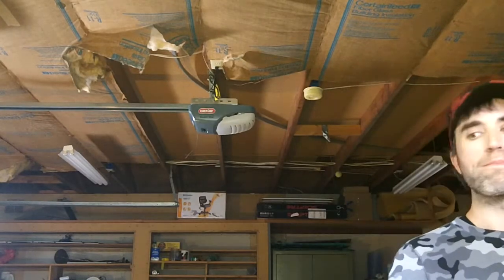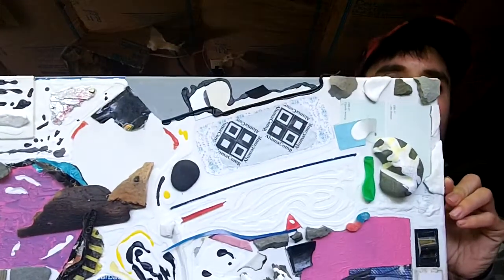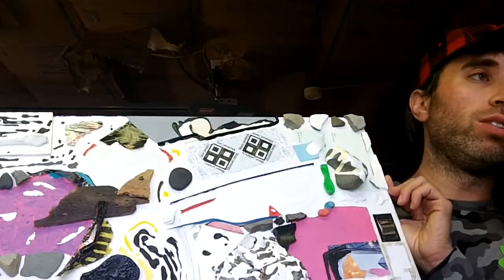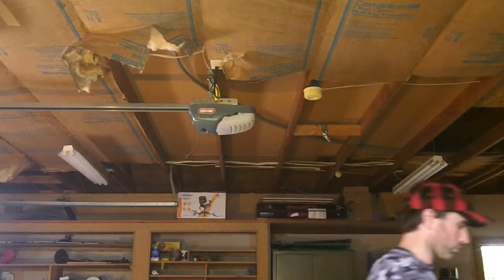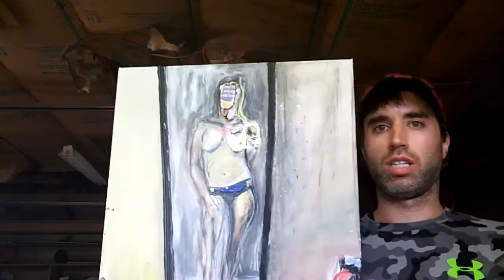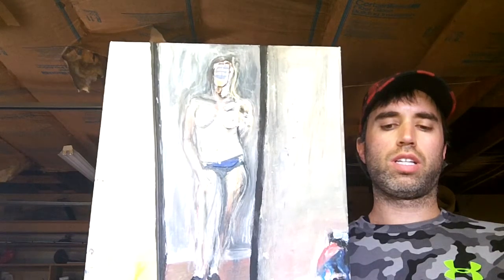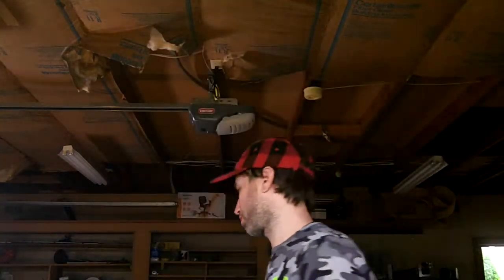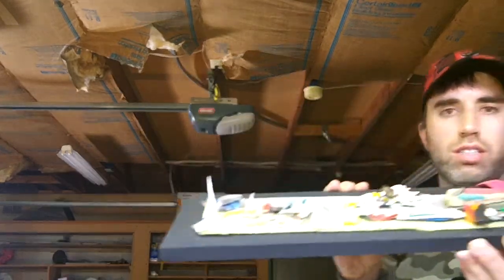The Art of Everything - Works in Progress 2018